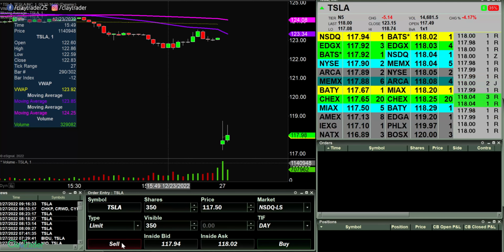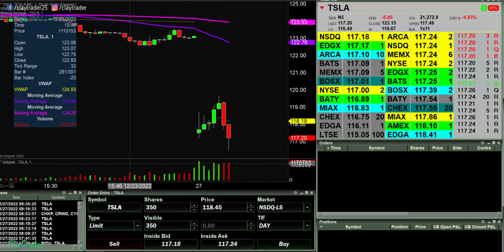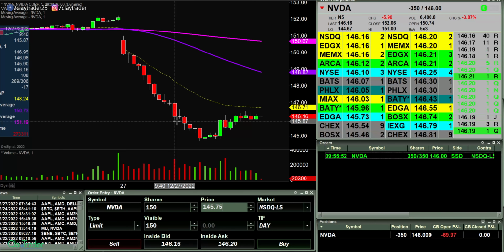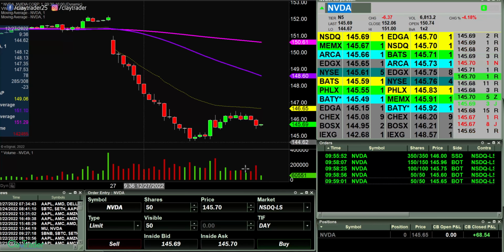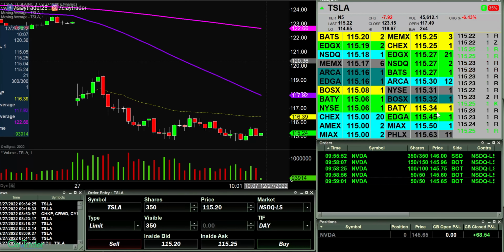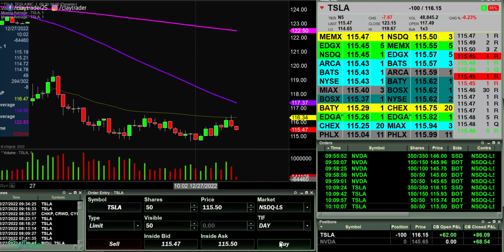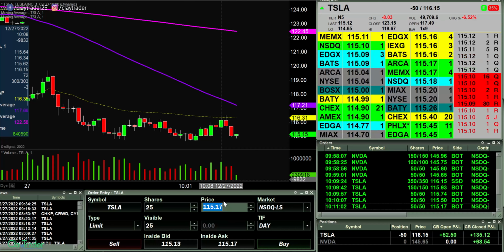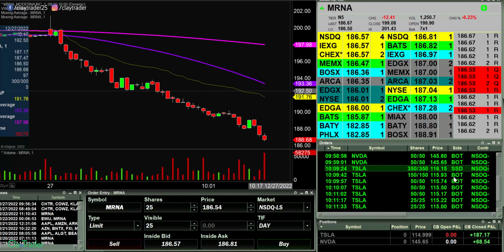[LIVE] Day Trading | Small Risk. Great Reward!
These are my favorite types of day trade. As a day trader, our job is to manage risk, so we need to focus on strategies that allow us to find quality trade set-ups. As you will see in this video, I find myself a stock set-up with only a small amount of risk. The upside potential is fantastic. It’s just a matter of will the price go in my favor and give me the great reward? There are no guarantees in the market, so you always need to be ready to “be wrong” and cut the loss. How did this trade play out? Let’s see…